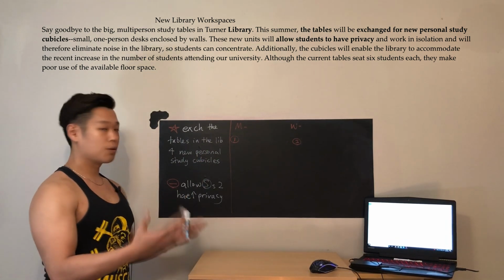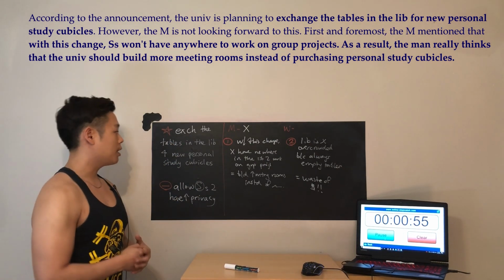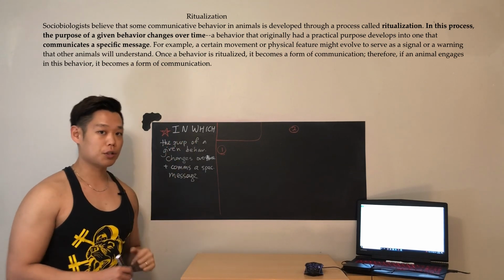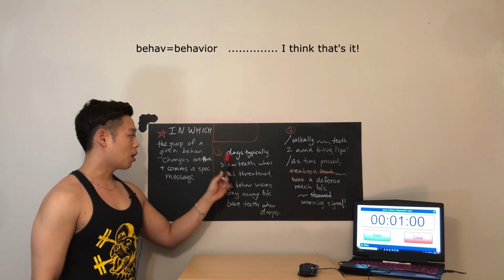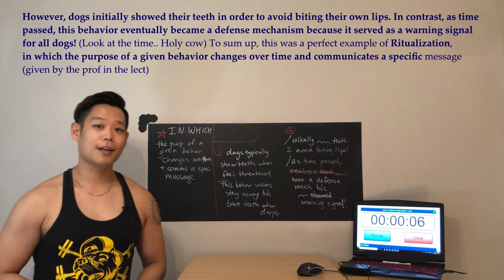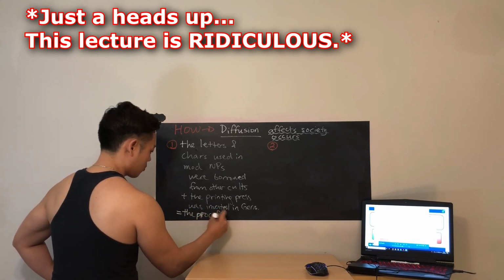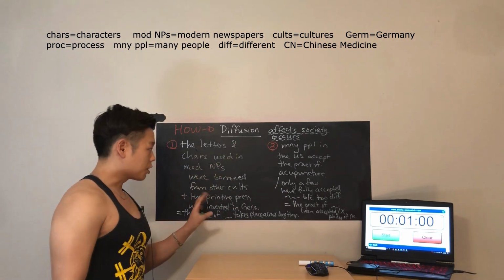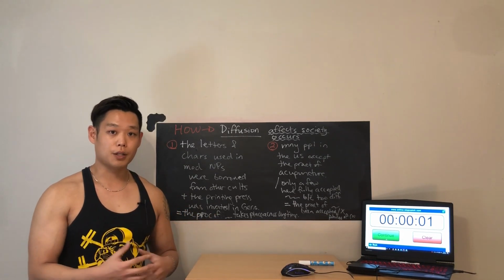Speaking Shortcuts(TOEFL)토플 스피킹/TOEFL SPEAKING Full Test #4 Let's Get it Done!🤩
Let's reach new heights TOGETHER!
화이팅!! :)